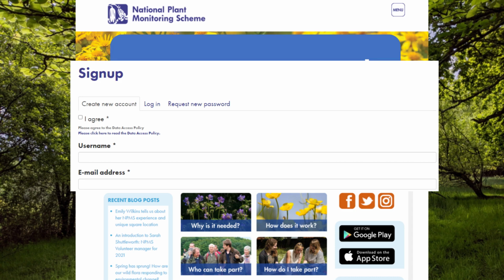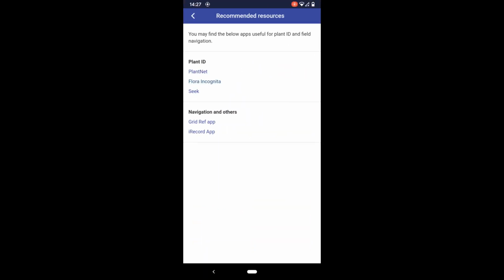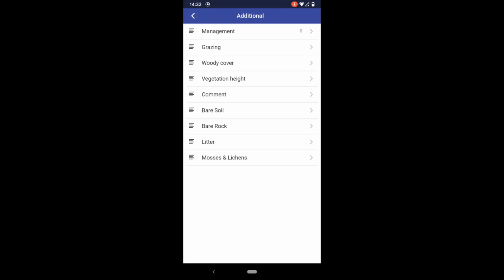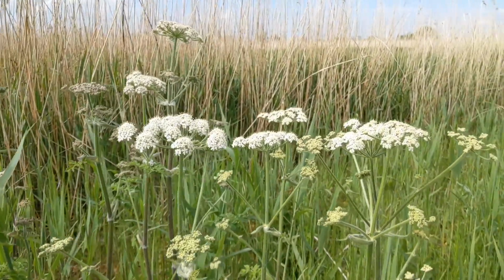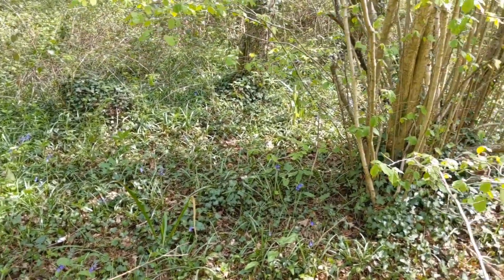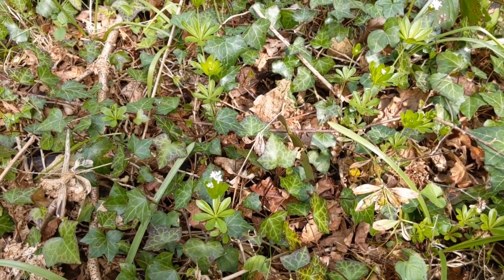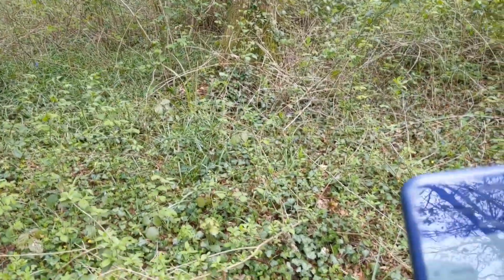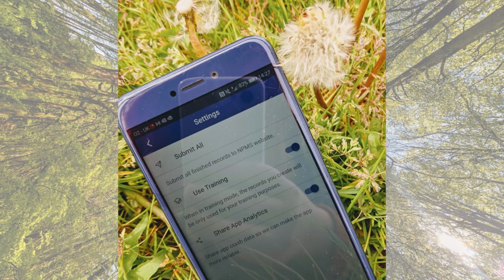How to use the NPMS App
A short video showing how to use the NPMS app, both showing the screen viewing and in the field. The app is a great way of uploading the data as you record it, saving time and energy!